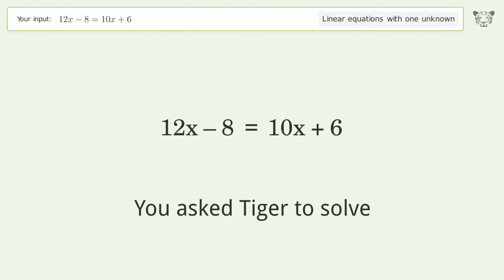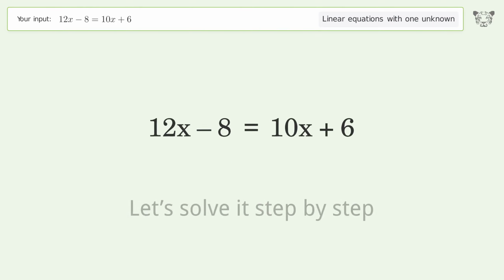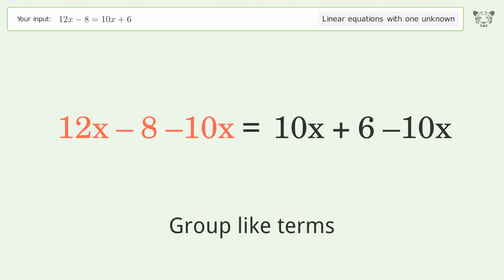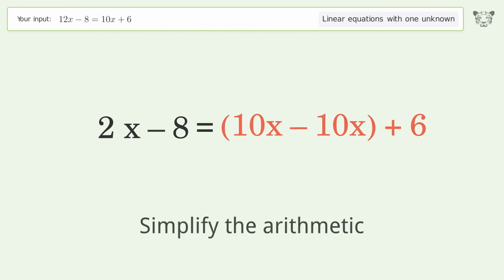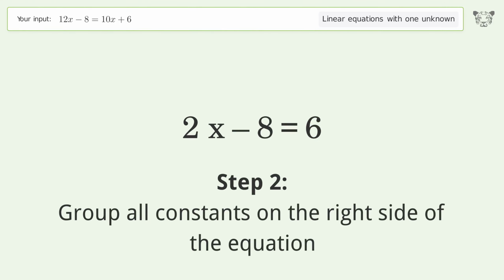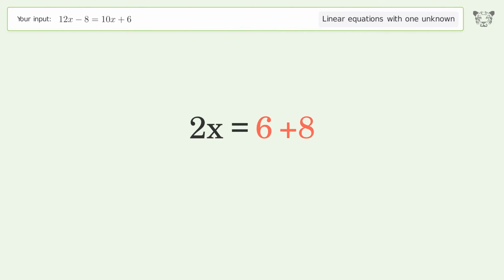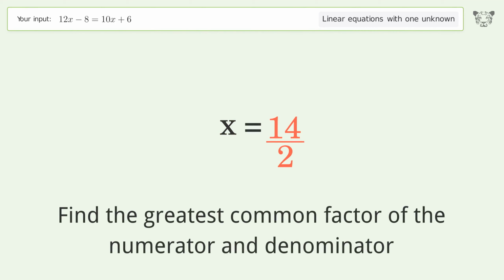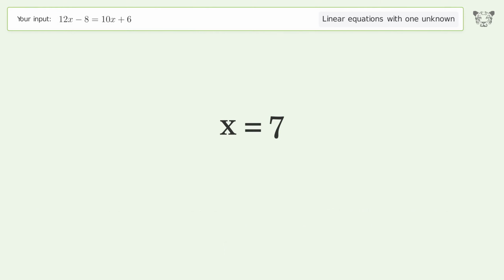Linear equation with one unknown: Solve 12x-8=10x+6 step-by-step solution